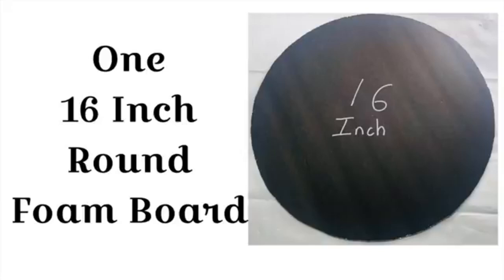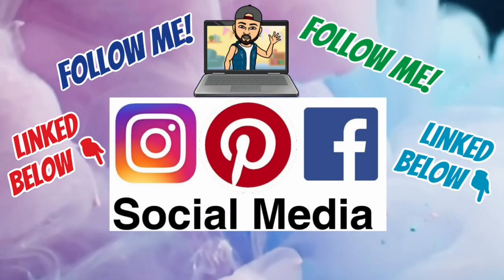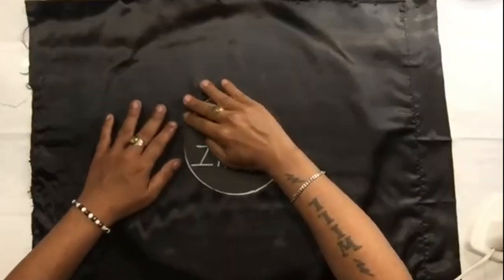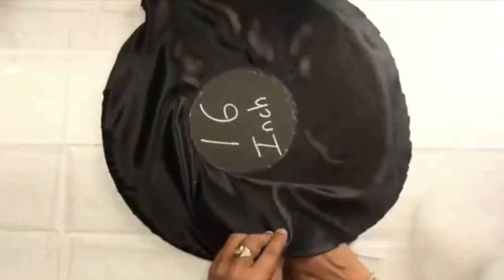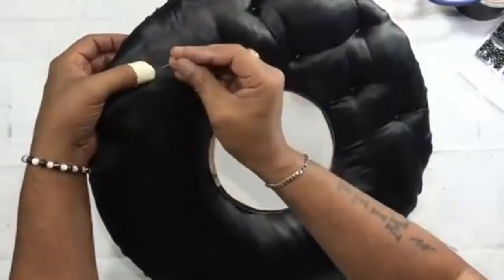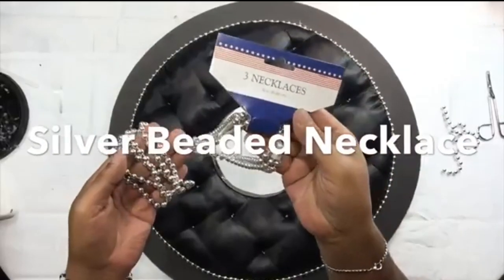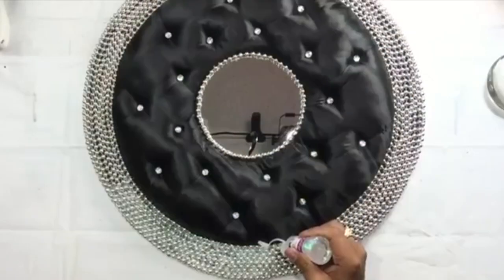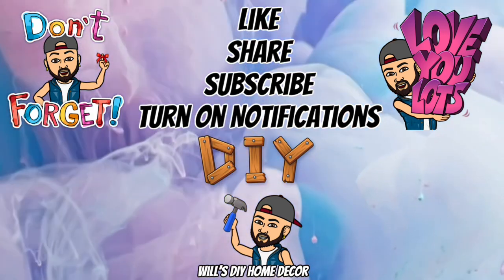See How I Use Metallic Beads & Gems To DIY Glamorous Tufted Wall Decor 2023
(For Product Reviews):
Email proposal 👇
New DIY Channel Coming Soon!!!
Dollar Tree Supplies Needed:
1. Scissors.
2. Ruler.
3. Maker/Pencil.
4. Foam Board.
5. Silver Party Beaded Necklaces.
6. Black Satin Pillow Case.
7. Glass Beads.
8. 6’Inch Round Mirror.
9. Iridescent Glitter Glue.
10. Ribbon.

Walmart Supplies Needed:
1. Gorilla Glue Sticks.
2. Gorilla Black Tape.
3. Jewelry Making Pins.
4. White Fabric Pen.
5. Pillow for Stuffing.
Channel Intro
Music Provider: 👇
Video Music Provider:👇
Track Info:
Title: Rising star by VDGL